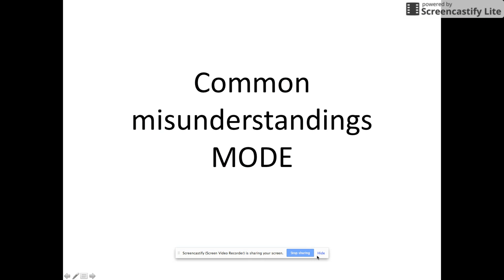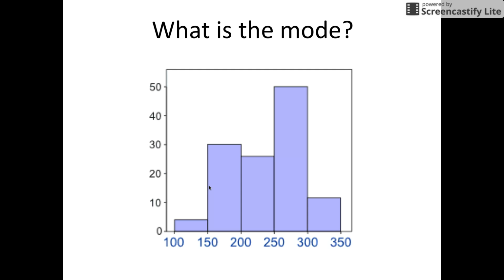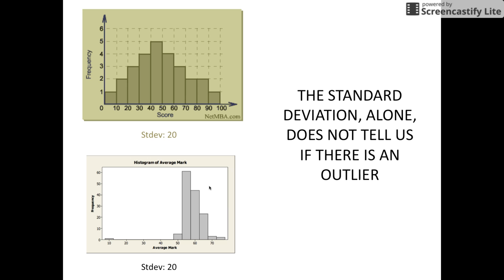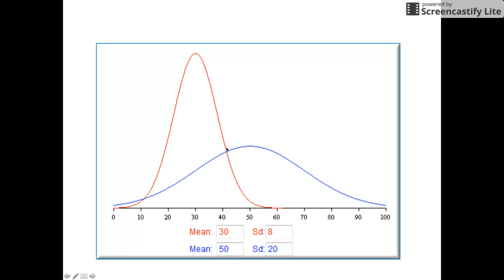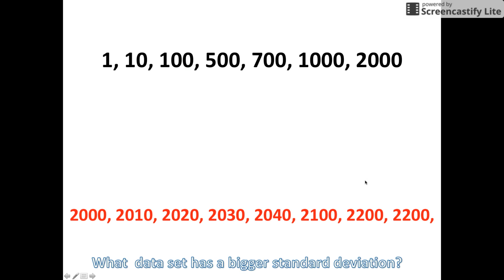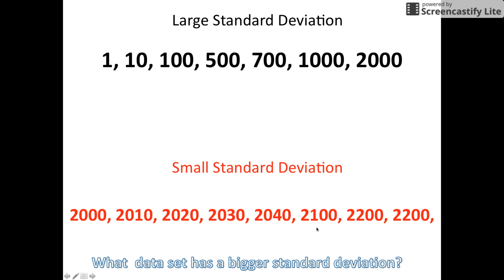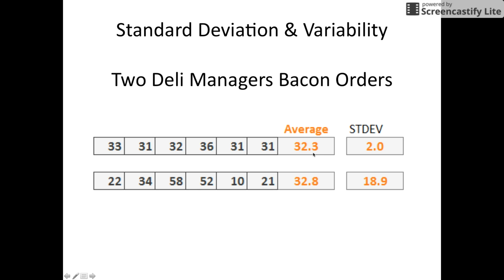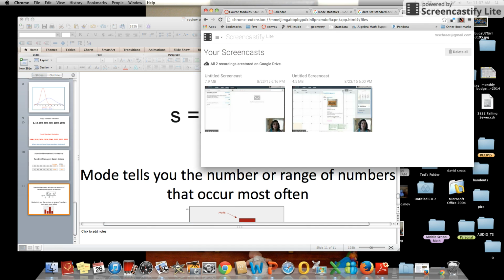Mode and Standard Deviation